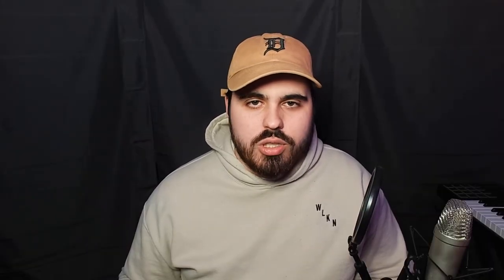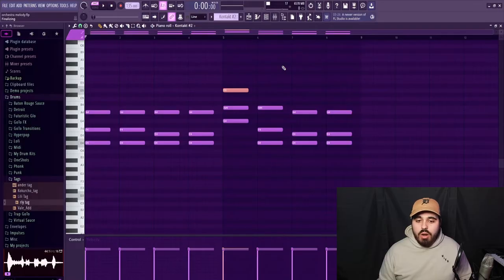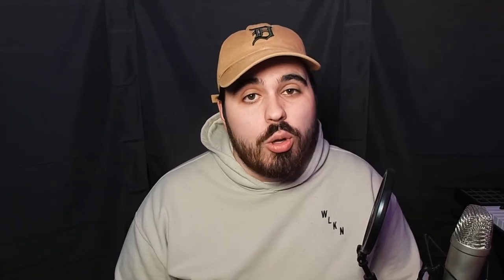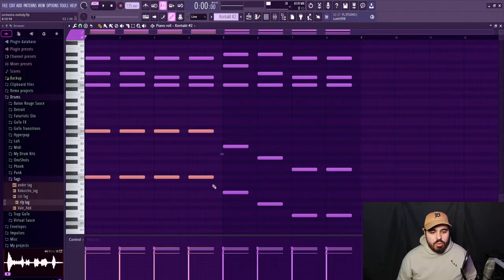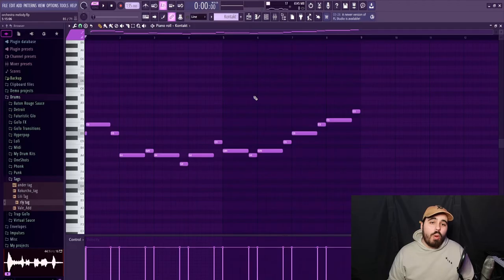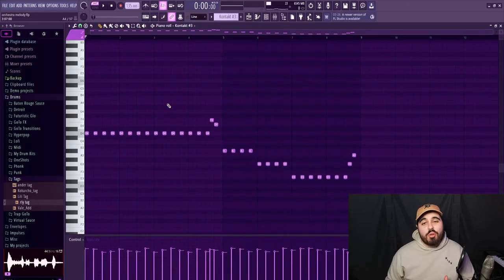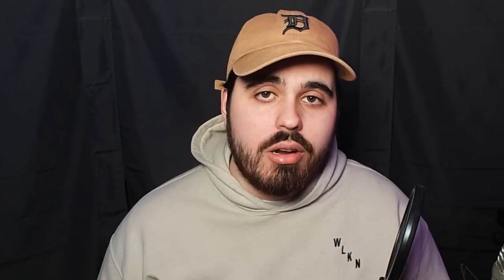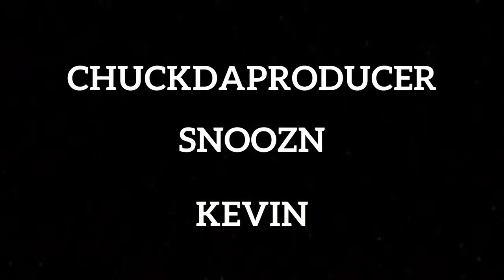How To Make Orchestral Melodies Like Tommee Profitt & Metro Boomin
Check out Preset Supply for a bunch of free kits and more

Chapters:
0:00 Intro
0:14 Main Melody
2:28 Layering
2:48 Counter Melody
3:17 Rhythmic Accents
3:48 Vocals
4:01 Full Thing